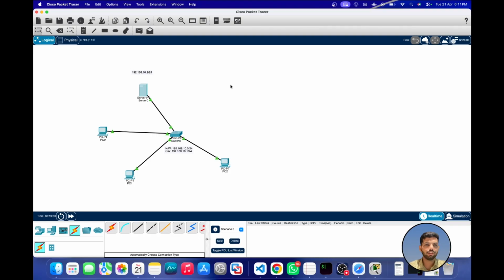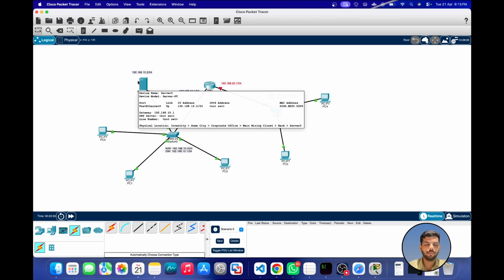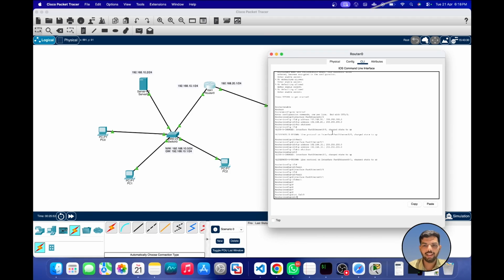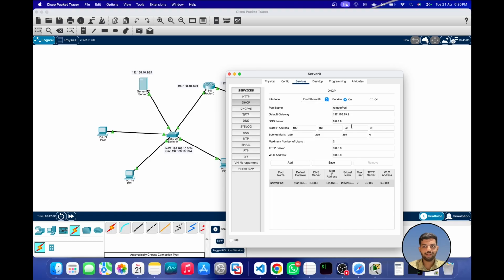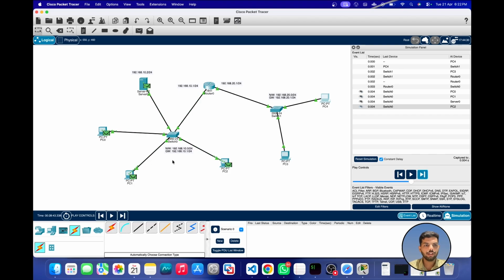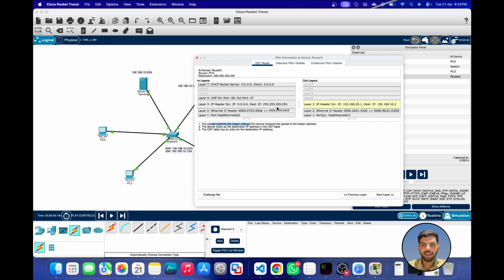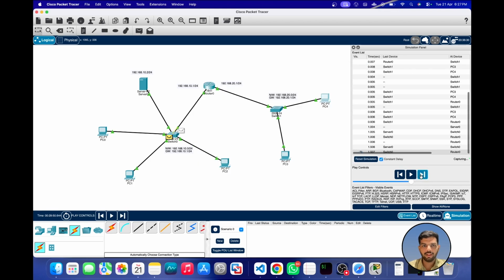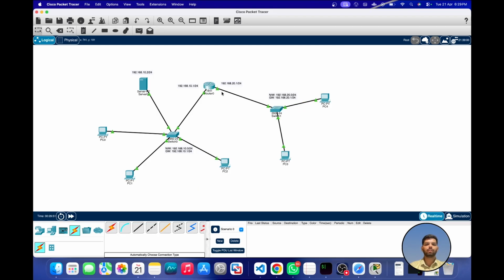DHCP Across Networks | Cisco Packet Tracer Relay Agent Explained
In this video, we explore a more advanced DHCP scenario where the DHCP server and clients are in different networks, and we use a DHCP Relay Agent to enable communication between them.

This is a real-world networking concept used in enterprise environments where DHCP servers are centralized.

🚀 In this video, you’ll learn:
• Why DHCP does not work across different networks by default
• What is a DHCP Relay Agent and why it is needed
• Step-by-step configuration of relay agent in Cisco Packet Tracer
• How DHCP requests are forwarded across subnets
• Verifying successful IP assignment across networks

🎯 Key Concepts Covered:
• Broadcast limitation in routers
• Role of gateway in DHCP communication
• How relay agent forwards DHCP Discover messages
• End-to-end DHCP flow across networks

🎥 This is part of our DHCP Full Series, where we cover:
• DHCP Basics & DORA Process
• DHCP Detailed Working
• DHCP Packet Format
• DHCP Simulation (Same Network)
• DHCP Simulation (Different Networks) ← This video

💻 Practice Tip:
Try experimenting with:
• Multiple VLANs
• Multiple DHCP pools
• Different relay configurations